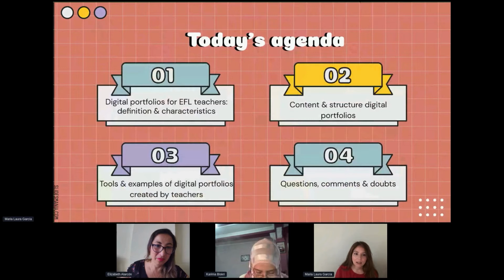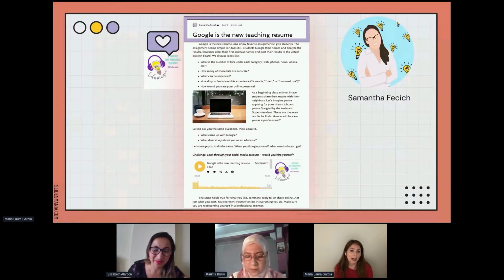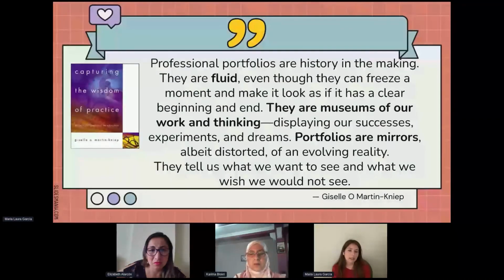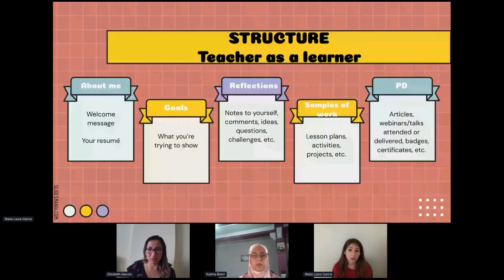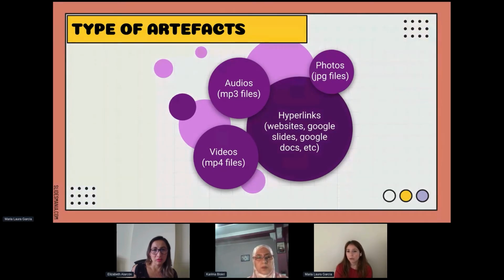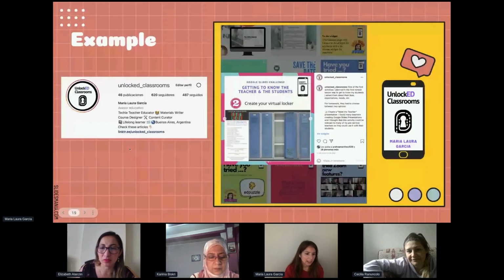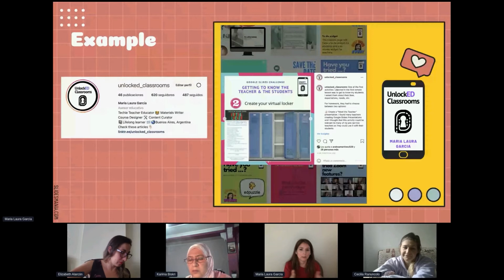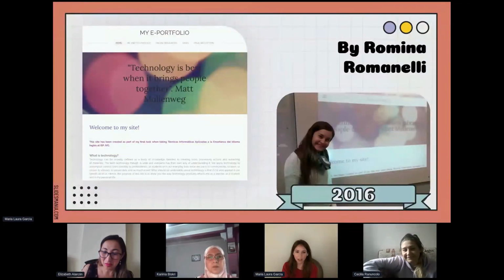Build Your Digital Teaching Portfolio and Online Presence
Maria Laura Garcia | Build Your Digital Teaching Portfolio and Online Presence

The session describes how to design digital teaching portfolios to build your online presence. It outlines the criteria for selecting and organizing content and displays some of the most frequently used digital tools. It also discusses the potential of portfolios to promote yourself and connect with wider audiences.

This workshop was originally presented at Re-Evolution 2.0, an international virtual conference for English language educators.

Re-Evolution 2.0 was a project of the Regional English Language Office at the U.S. Embassy, Lima.